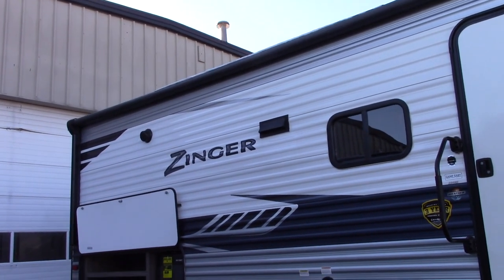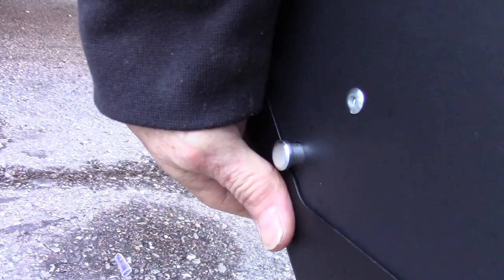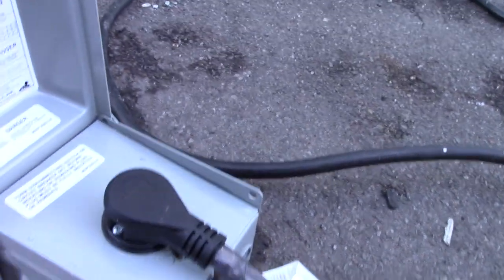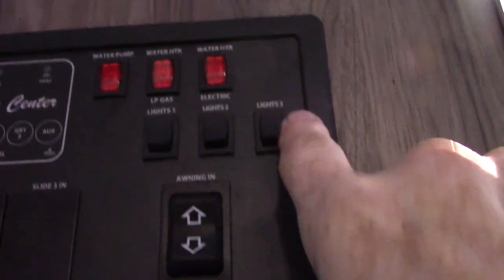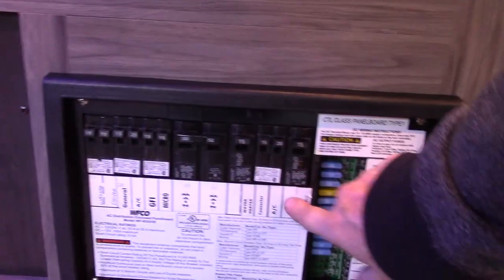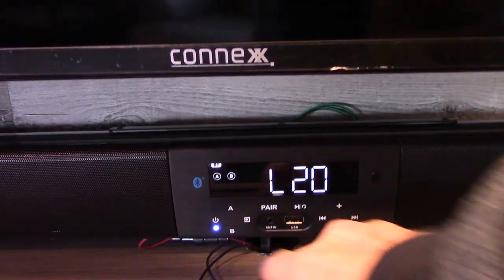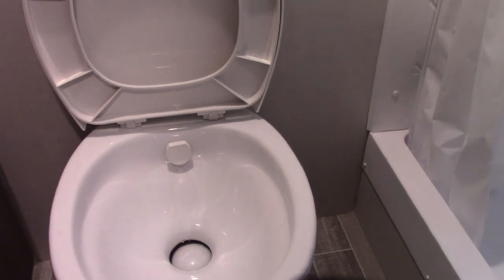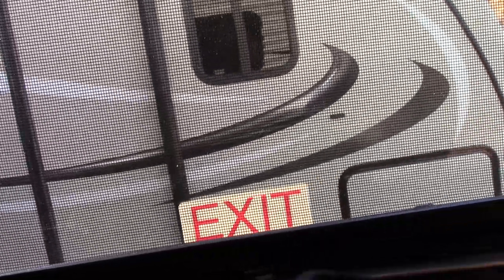2020 Zinger 299RE